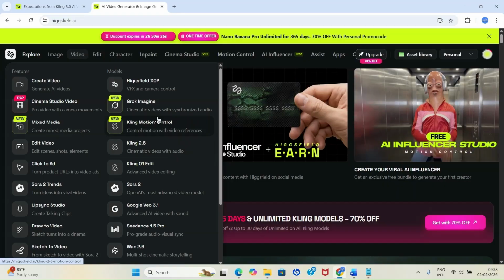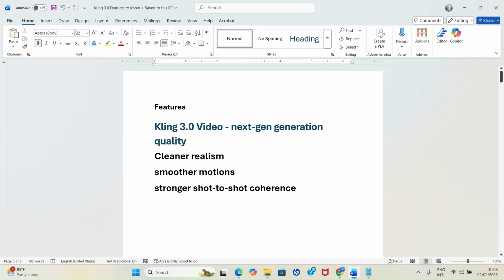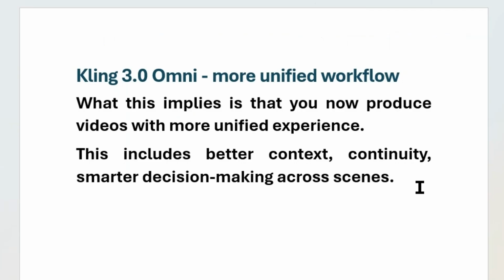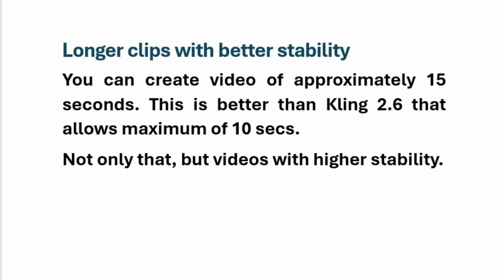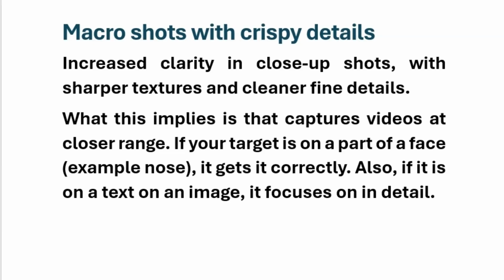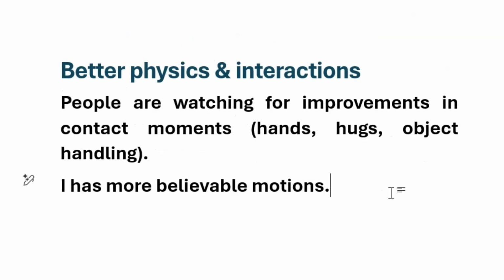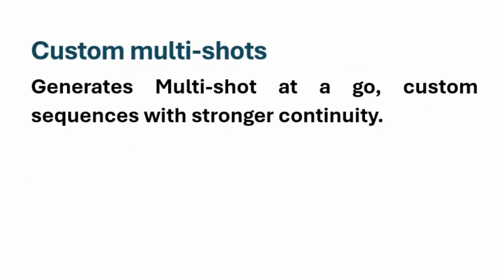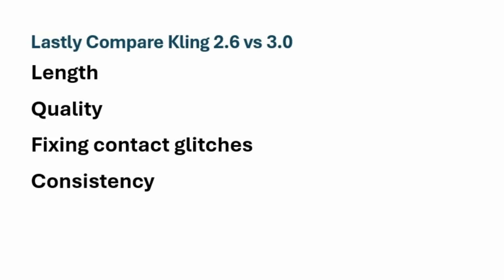Kling 3.0 Coming Soon - What to Expect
Kling 3.0 coming soon and this video explains what to expect. Higgsfield AI is a problem-solving AI Video creation platform that have been helping us cut cost and save time as well. Higgsfield is one of the fastest-growing GenAI companies. Even if you need Free Kling, check Higgsfield AI as they may have such option one day. This video tutorial covers the fundamental information you need to know on Kling 3.0 AI video feature.

Create Realistic AI Videos and Photos with this AI Tool - Unlimited Cinema Studio Videos with AI

Godwin Tech offer how-to’s tech related tutorials. Here we discuss more on how to use some software, AI, cybersecurity, iPhones, Android, computers, and YouTube education.

Video Chapters ⏰
00:00 Introduction to Kling 3.0 features
01:04 How to access Kling 3.0
01:32 Features of Kling 3.0
01:46 Web link on features of Kling 3.0 AI video
02:20 First feature of Kling 3.0
02:58 AI model with smooth motion
03:57 Better context AI video
04:22 Produce AI video in 4k
05:14 AI model that create longer videos
06:11 Create close-up shots with AI model
07:26 Solve interaction issues in AI videos (hand shakes and contact)
09:18 Kling 2.6 vs Kling 3.0